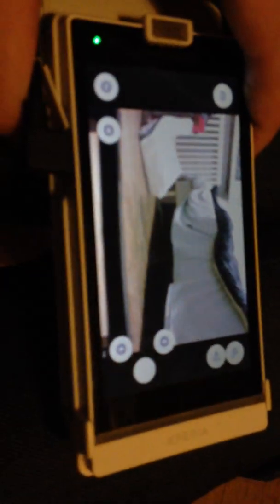Embedded camera on a Car controlled by Android application with Arduino YUN - Test #2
Now the camera works with video stream and photos.
We still need to use SSH to enable the video stream, we don't have regulator.

Functionalities:
Going forward, backward, turn left and right, accelerate and decelerate.
Play a honk sound, take picture and see video stream on the Android application. (~500ms/1500ms lag)

Version 2.0